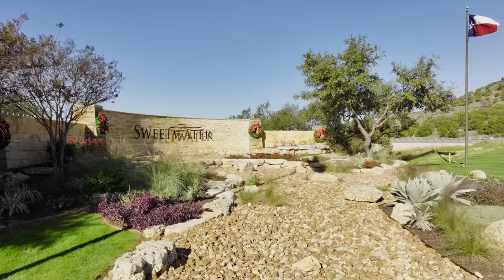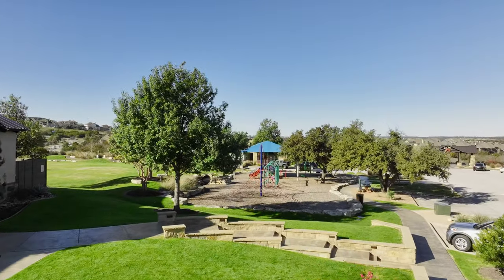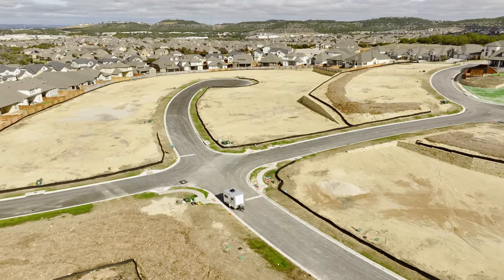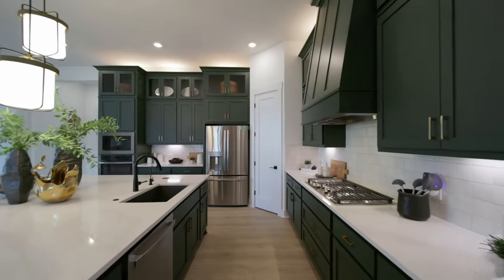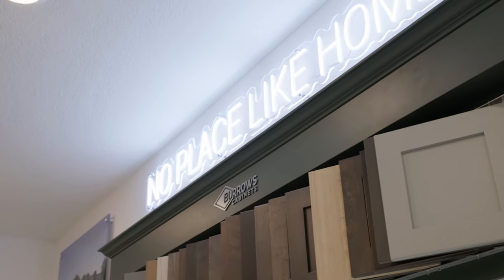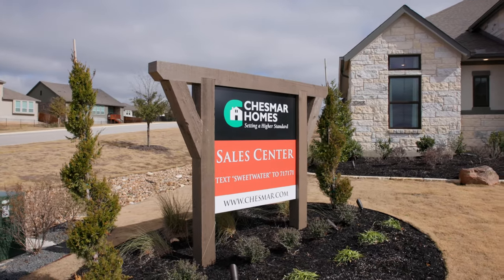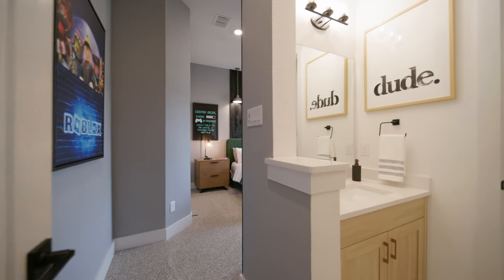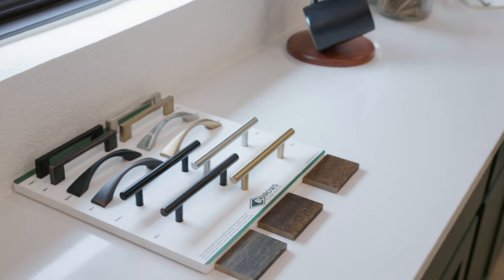Review of Chesmar Homes In Sweetwater, Austin Texas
Shannon Mangin of the Mangin Team at Real Broker gives you an overview of Chesmar Homes newest development in the Sweetwater neighborhood in Lake Travis ISD.  This video provides information about the location, lot sizes, home features, design options, and pricing, as well as tips and warnings for anyone considering building a new home from scratch.